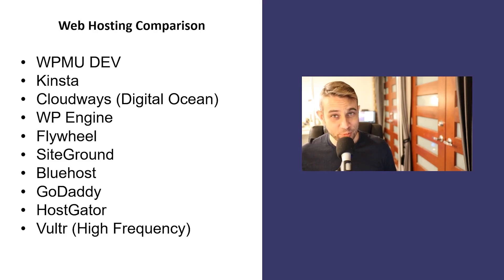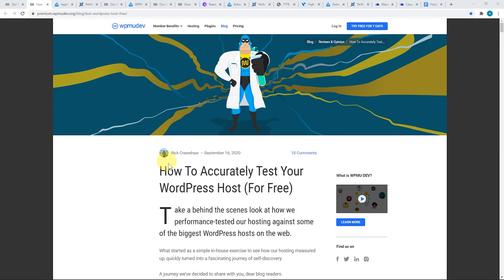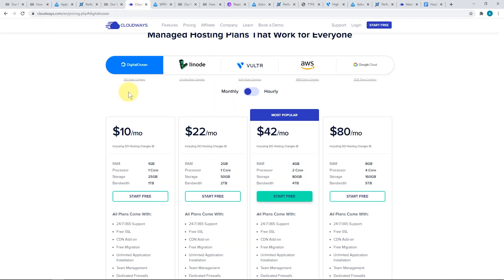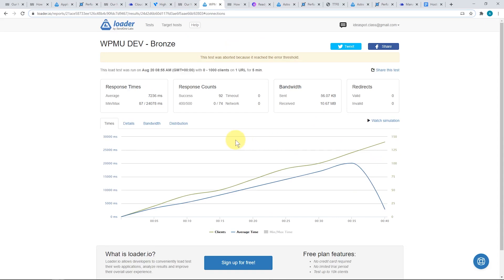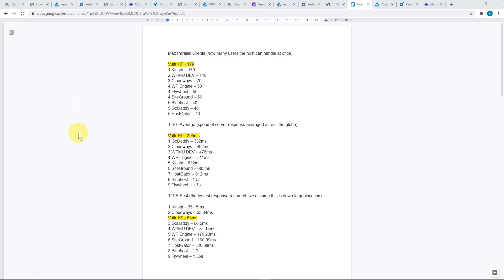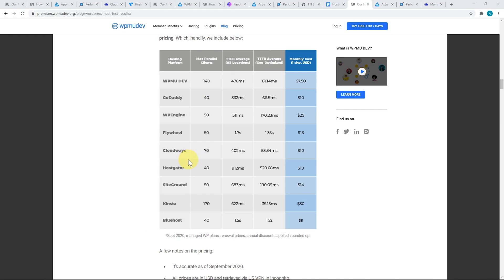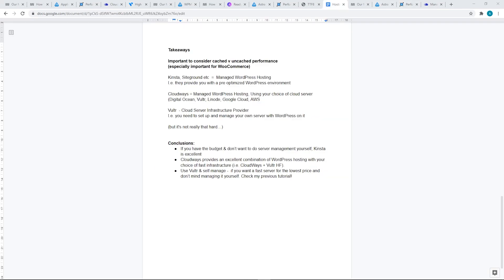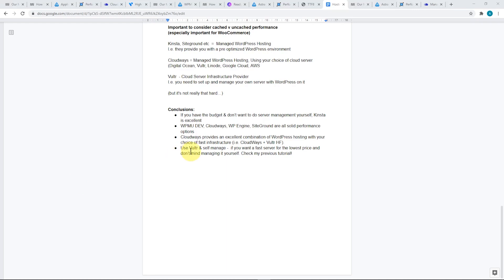WordPress Web Hosting - Performance Comparison Benchmarks (10 Hosts Compared)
Let's check out a big performance comparison! Kinsta Vs SiteGround Vs Cloudways (Digital Ocean) Vs WPMU DEV Vs WP Engine Vs Flywheel Vs Bluehost Vs GoDaddy Vs HostGator Vs Vultr (High Frequency) Check out some of the higher performers with referral discounts, free trials and demo links below.

Special thanks to WPMU DEV for publishing these results and methods for testing. You can read the full methodology post here: